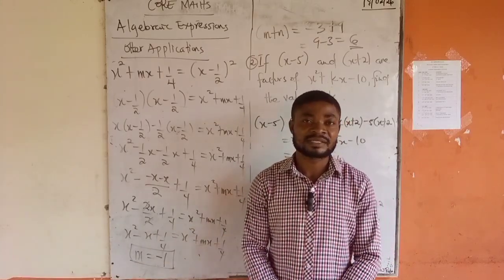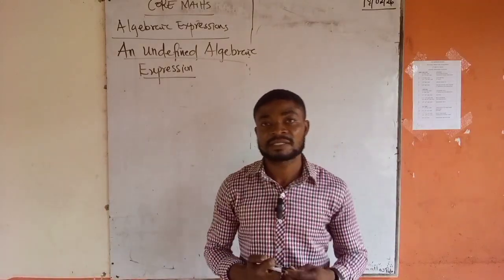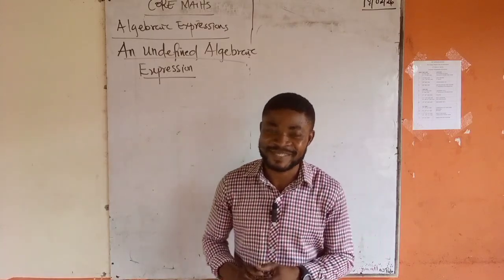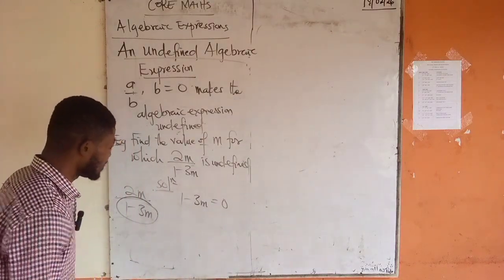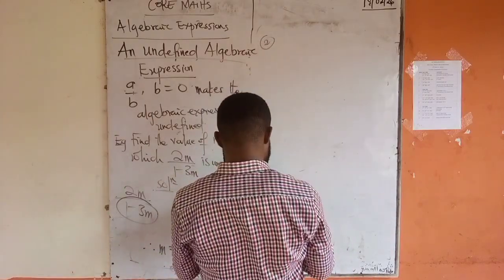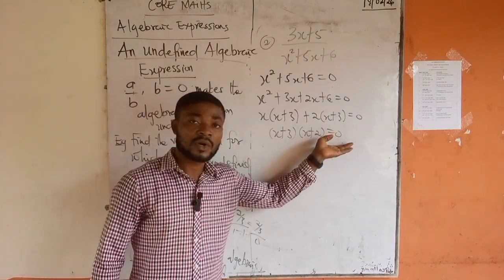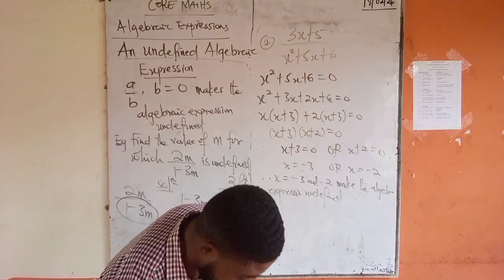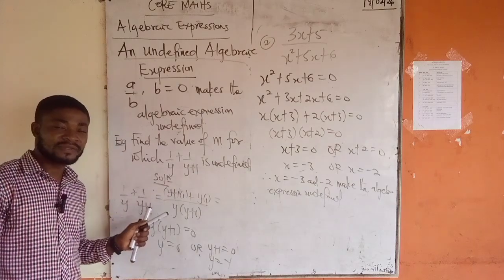How to solve An Undefined Algebraic Expression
Together, we want to discuss an Undefined Algebraic Expression